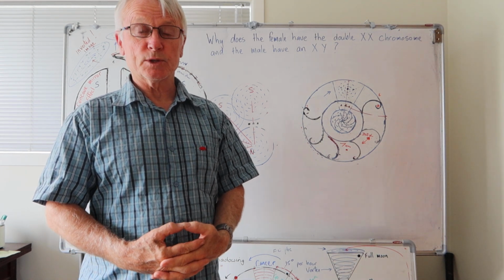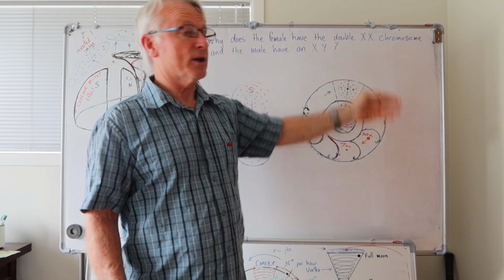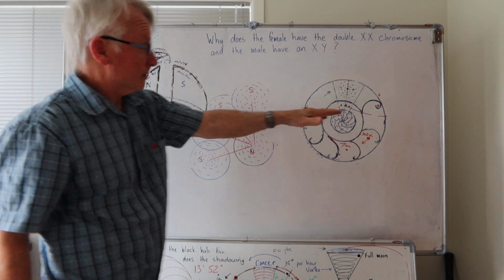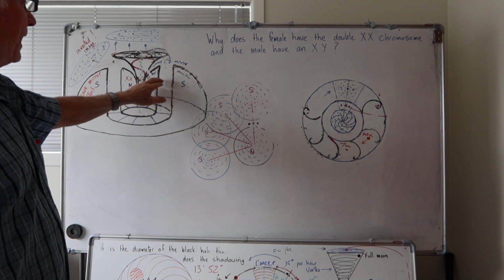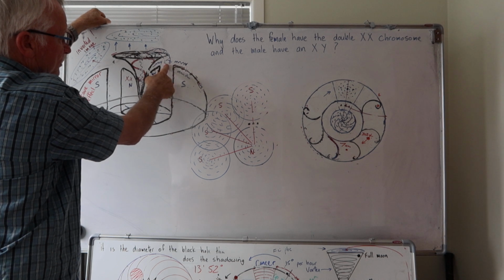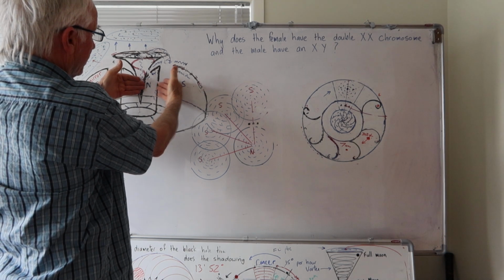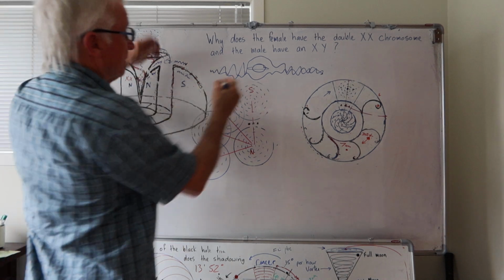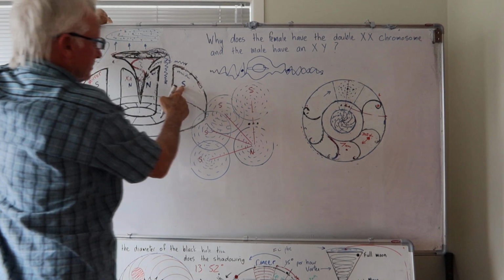Why Man has an X & Y chromosome.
Once again, another truth our Freemason masters cannot reveal to common man because it starts to expose as the other secrets, they keep from us but more specifically all their lies.